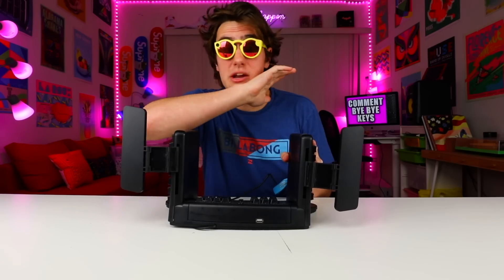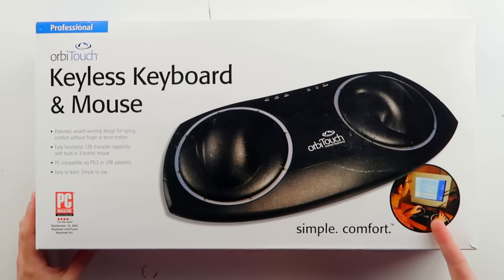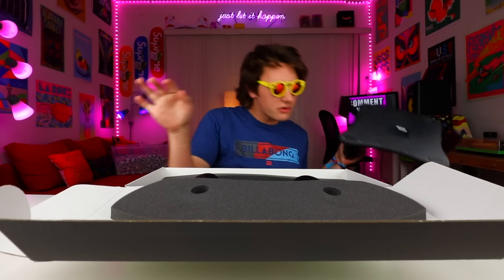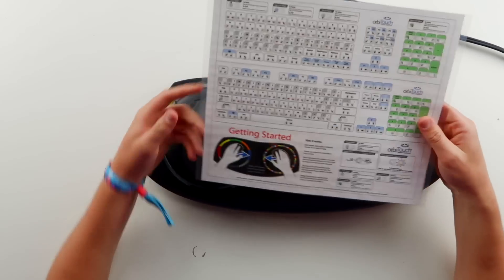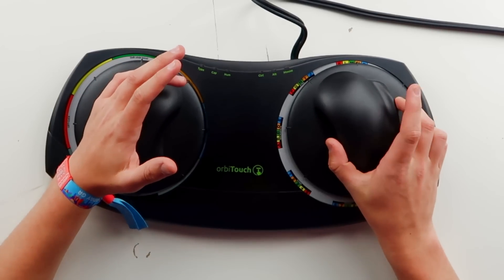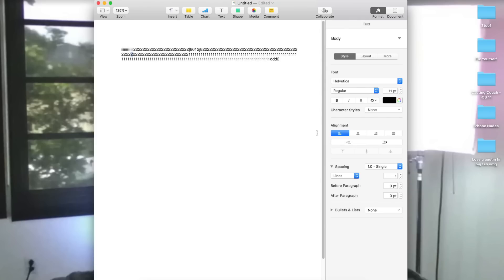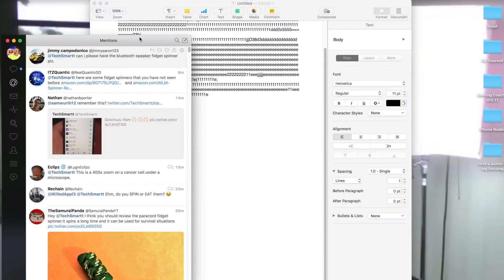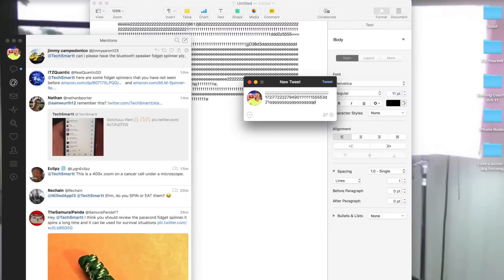I Found a WEIRDER Keyboard...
You know I love checking out weird tech, and I didn't think it could be done... but I found the WEIRDEST KEYBOARD YET!!!

OrbiTouch Keyboard

I have checked out some weird keyboards on here before. From ones made of wood to the glass keyboard... even an emoji keyboard! However, I think this is the weirdest keyboard I've seen yet.. it has no keys and TWO mice!

Hey what’s good I’m Keaton! I post videos Mon/Wed/Fri at 3PM PST….and sometimes BONUS VIDEOS!! On here you’ll get LOTS of fun videos on the new iPhone 8, banned mobile apps, weird tech, tech hacks, and so much more! I also do CRAZY challenges that you guys tell me to do!

if u see this comment 'make sure u wear ur helmet while typing'